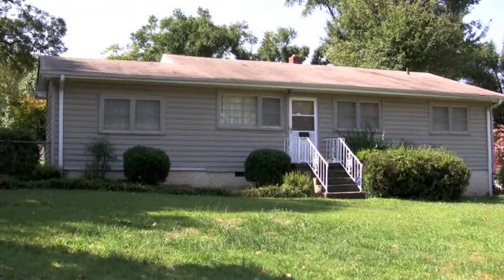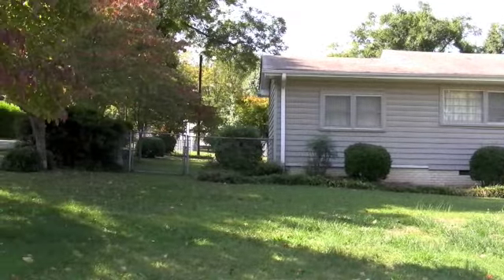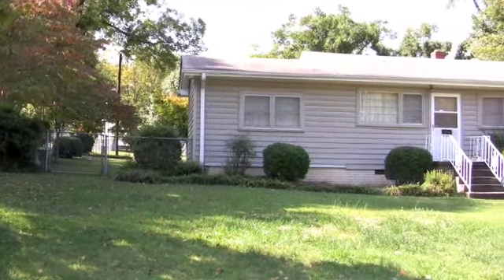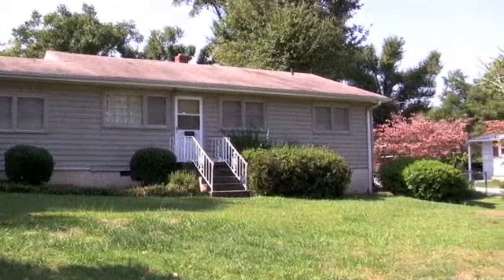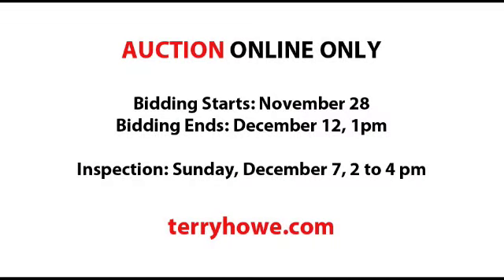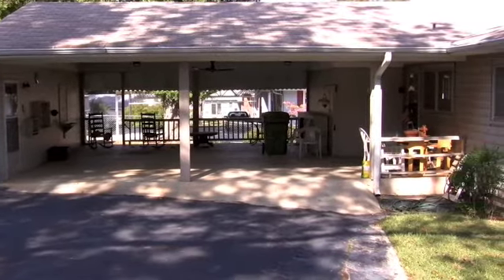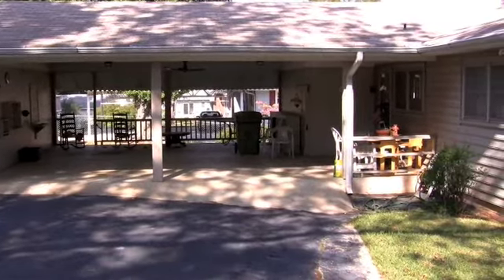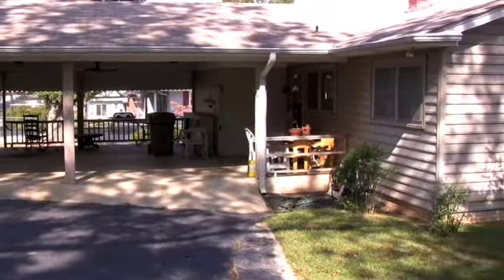21 Blackburn St, Greenville, SC - Online Auction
3 Bedroom, 2 Bath Home near downtown. Large corner lot. Shop and Office. Near Gassaway Mansion, Timmons Park and Bob Jones University.